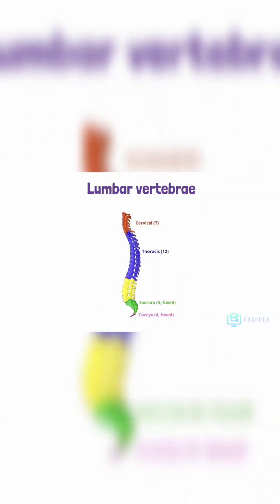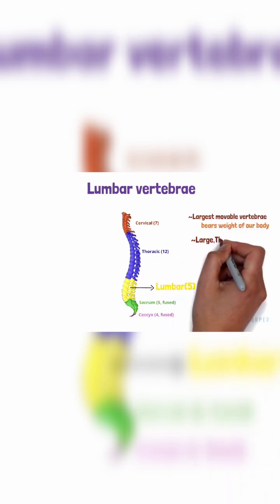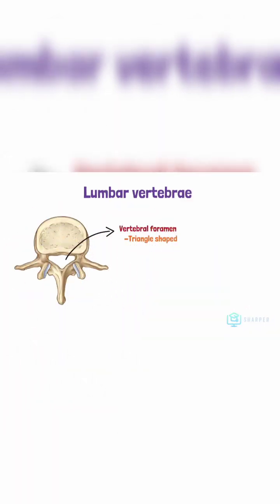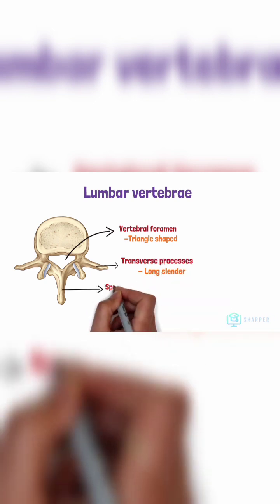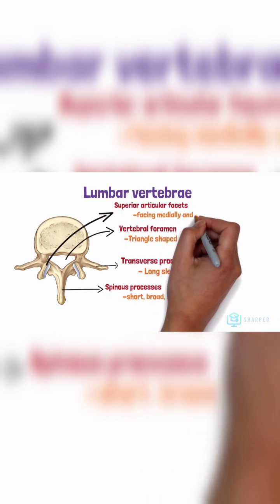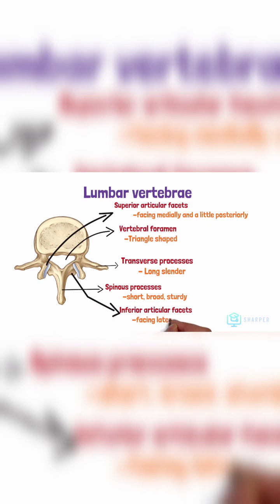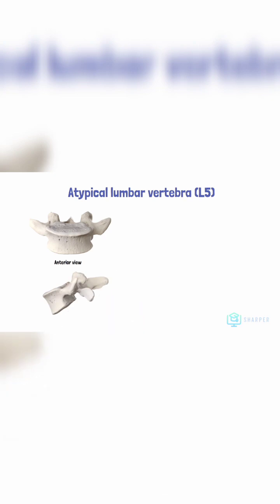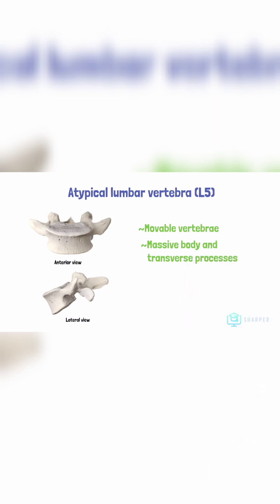Lumbar vertebrae anatomy/Lumbar vertebrae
This video is about Lumbar vertebrae.